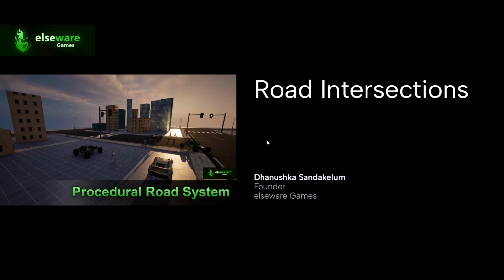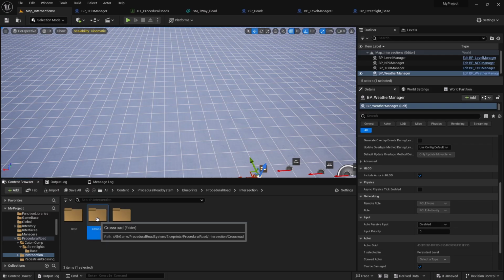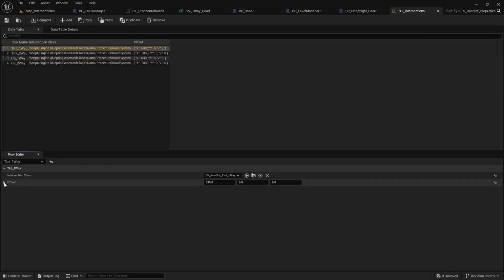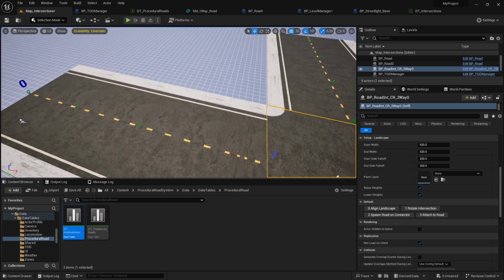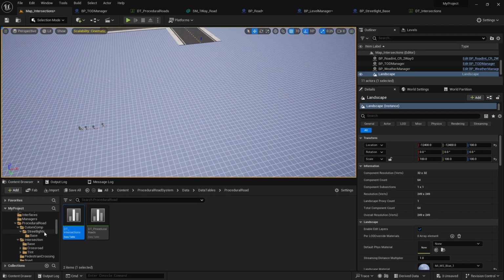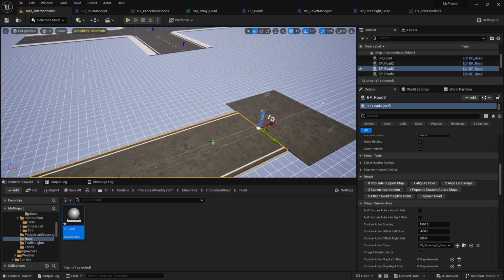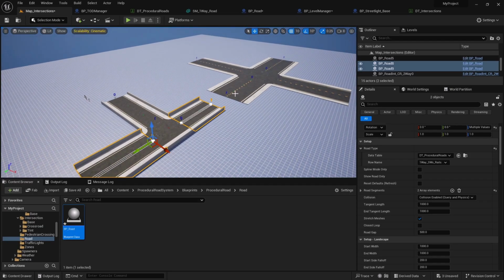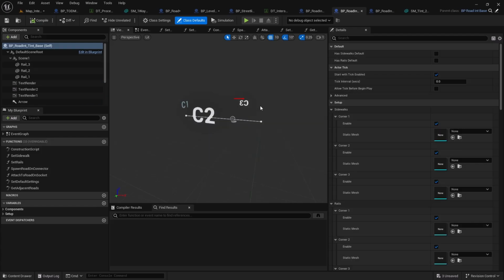Procedural Road System: Tutorial #3 - Road Intersections